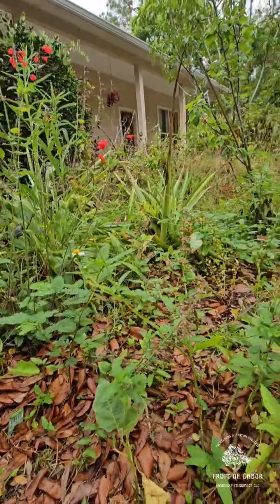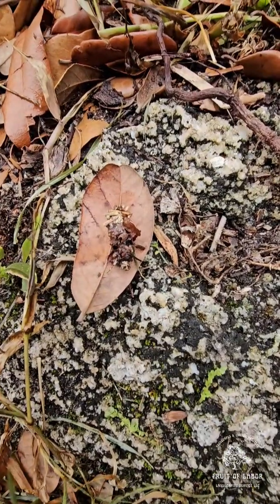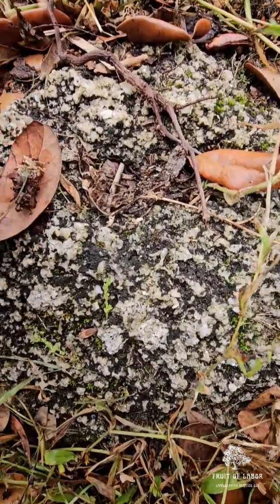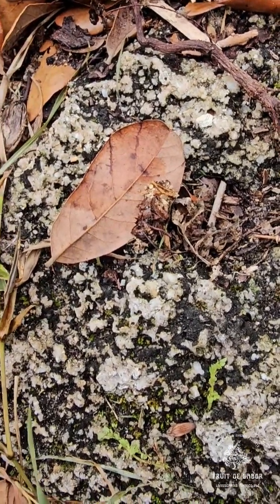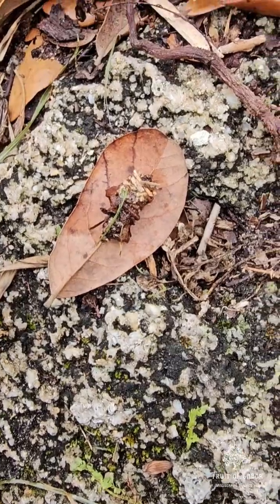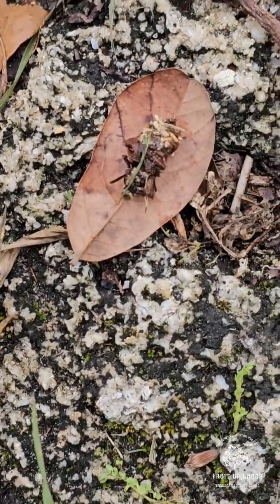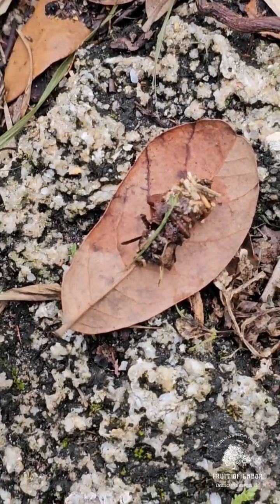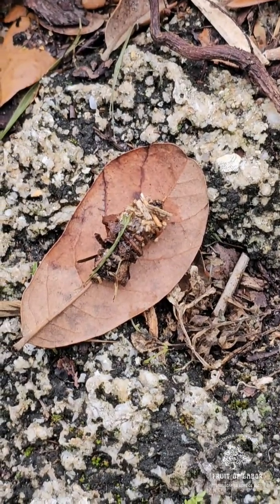Fun Fact Friday - Bagworms May 24, 2024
Today's funfactfriday is all about Bagworms. You may have encountered these moth larvae before, or maybe this video is your introduction. But for today's "Fun Fact" I give a few details about Bagworms and what they mean for you gardeners. If you'd like to see more details... please head over to our Gardening Friends and Foes section of our Gardening Forum